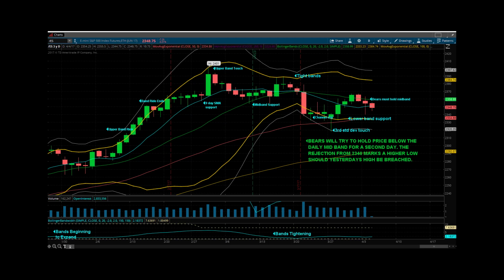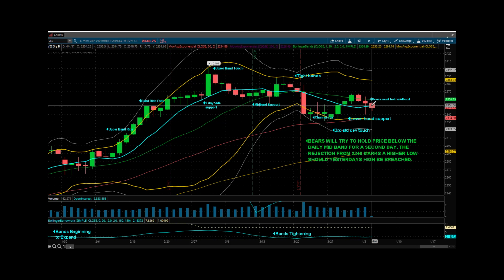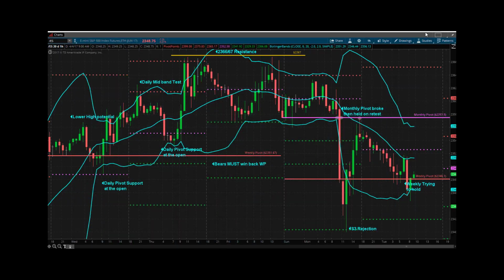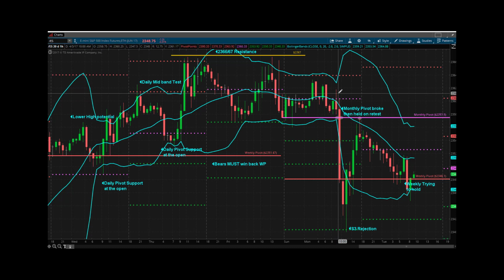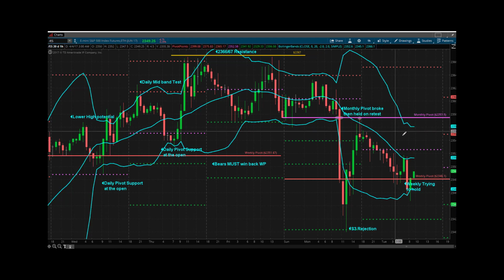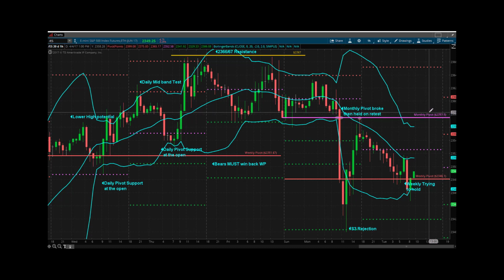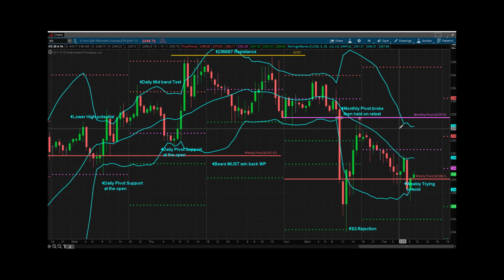Princetontrader Futures Trading Education S&P Futures Webcast April 4, 2017